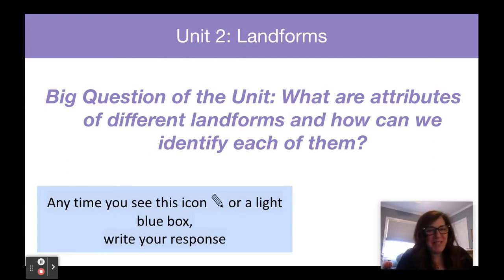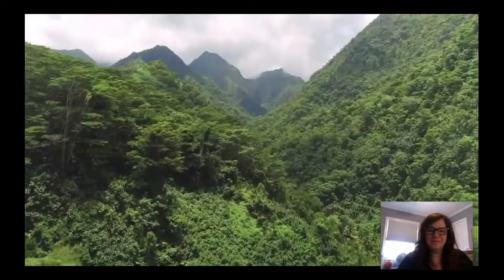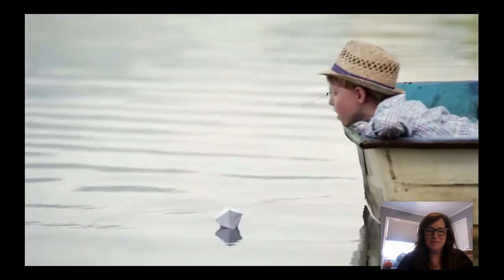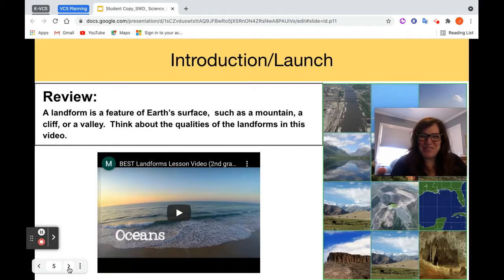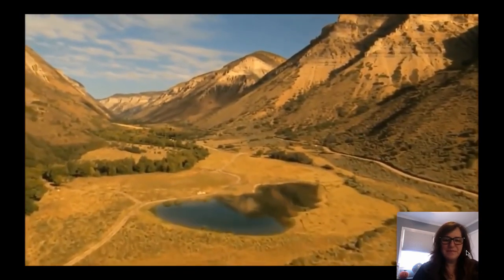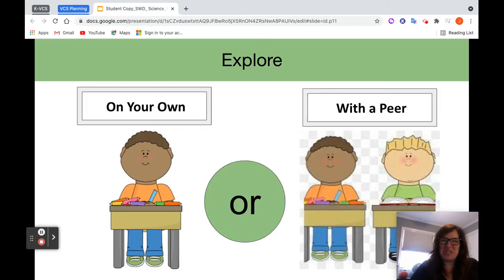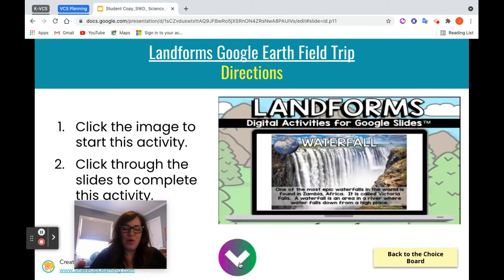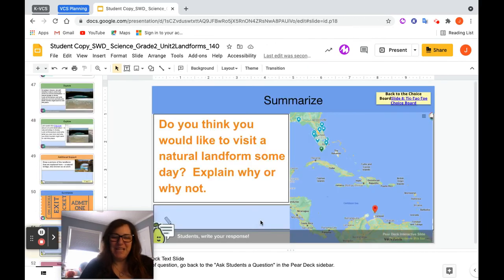Student Copy_SWD_ Science_Grade2_Unit2Landforms_140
This is a student facing video.  In today’s lesson, students will explore details of different views in nature that are considered landforms and we’ll visit a specific tourist landform destination in Aruba:  What types of  landforms are found in different habitats– like desert, forest, tropical, tundra? What are some of the qualities of this natural bridge / arch landform scene in nature?